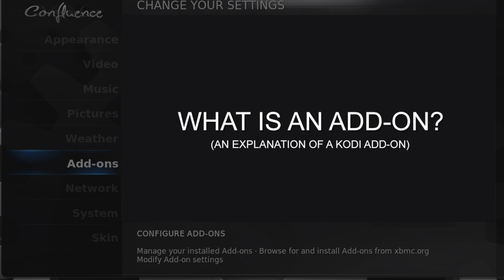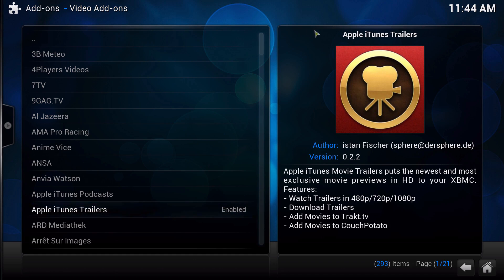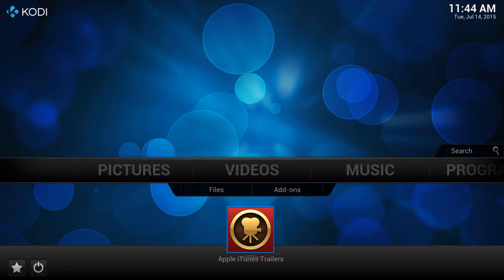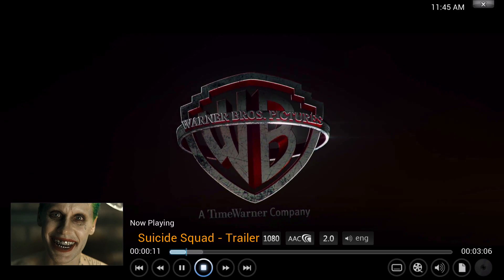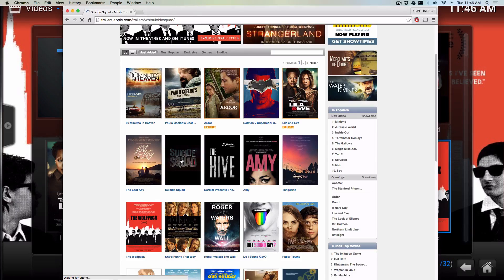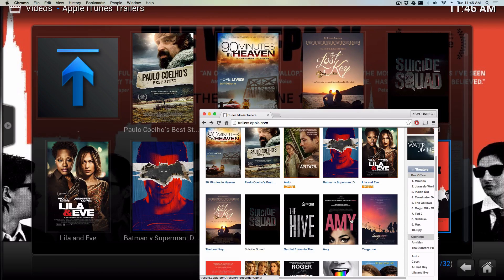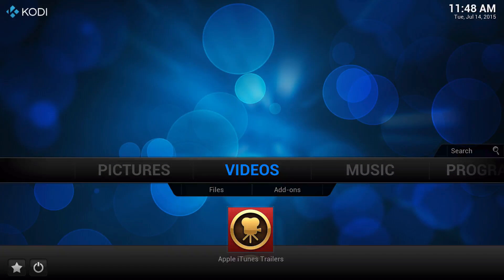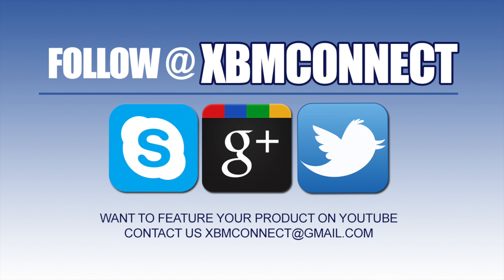What is a Kodi Add on?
My best explanation of what i think an Add-on does on xbmc/kodi. So please bare with me.